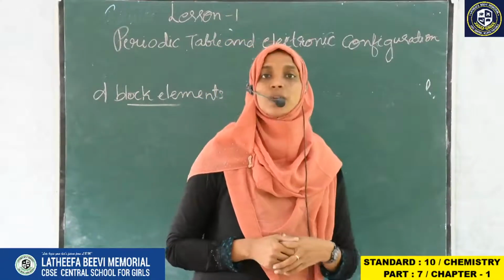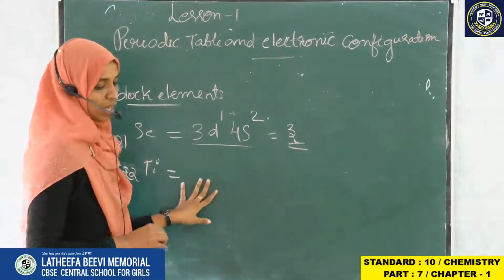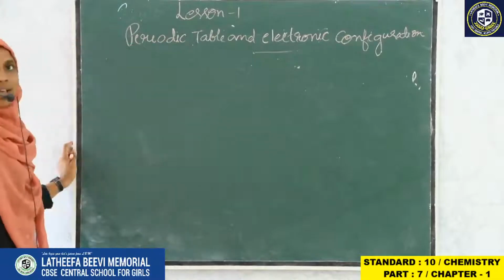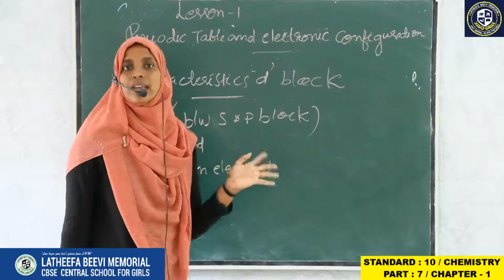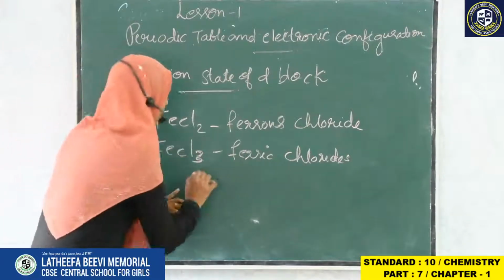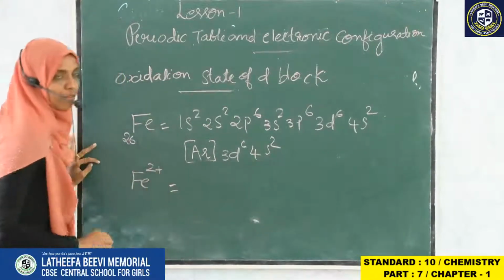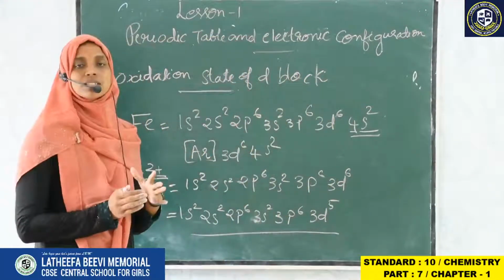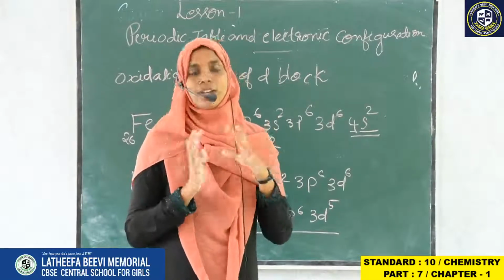LBM│STD 10 CHEMISTRY │PART 07 │13-07-2020│TEACHER: ANSA│LBM SCHOOL AYATHIL KOLLAM